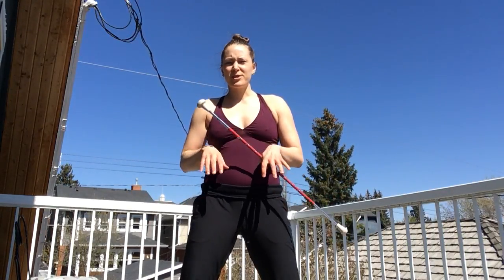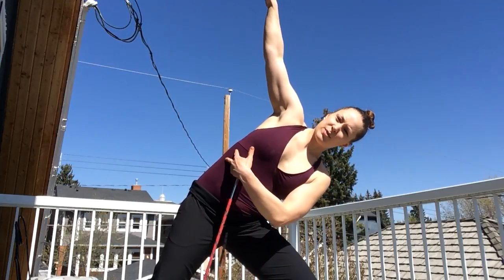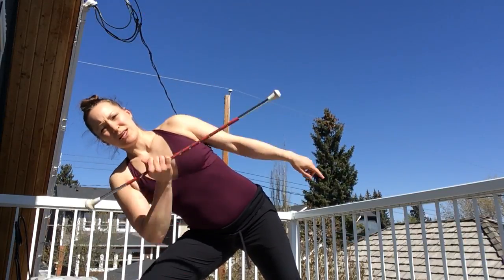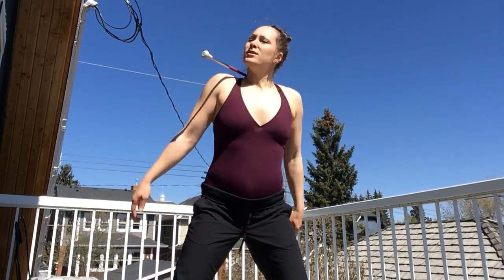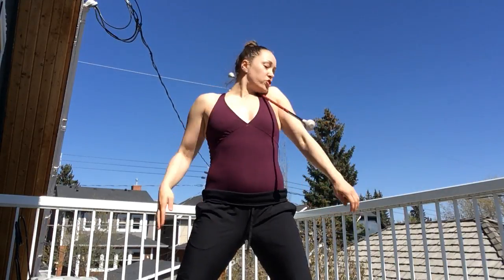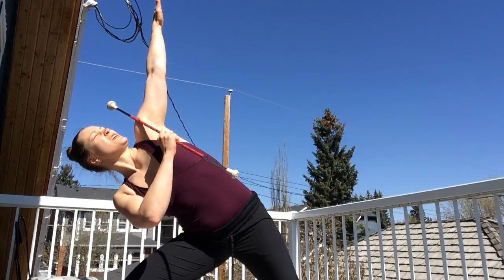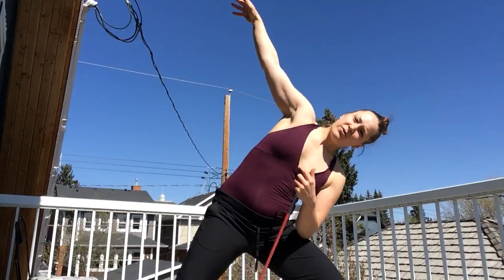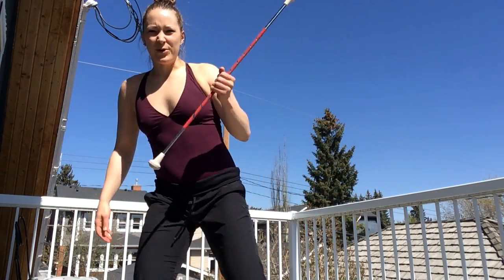Tips and Tricks for Matrix/Monster Rolls! (ADVANCED)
Some important points!

1. Lean over!  You have to lunge on the opposite leg as much as possible.

2. Be patient!  Rising too soon will have your baton getting caught in your ribs.  Waiting too long has coming into your face.

3.  Arm straight up!

4. Give the baton space in your neck to roll!

5. Progressions!  Practice each half separately to find consistency!

6. Do it again...and again...and again...and again.

❤️LOVE THESE VIDEOS?

⚔️Lesson Plans
⚔️Practice Guides